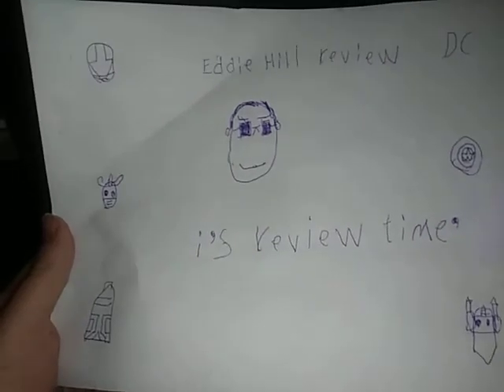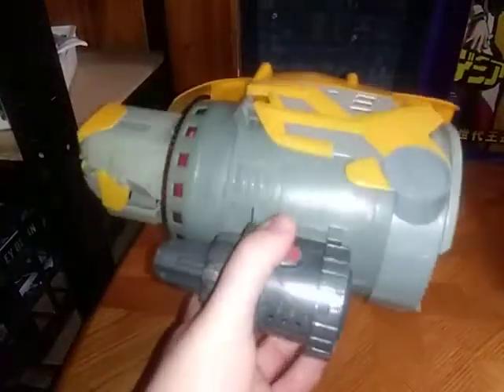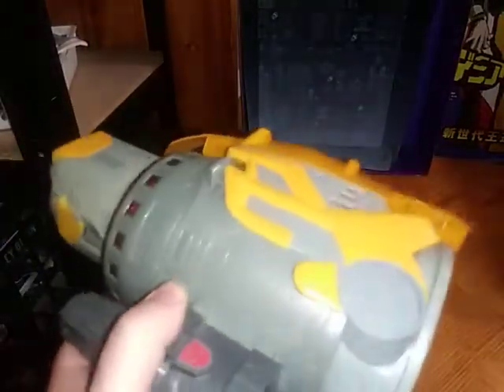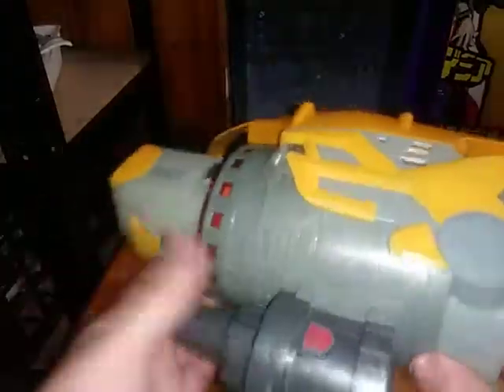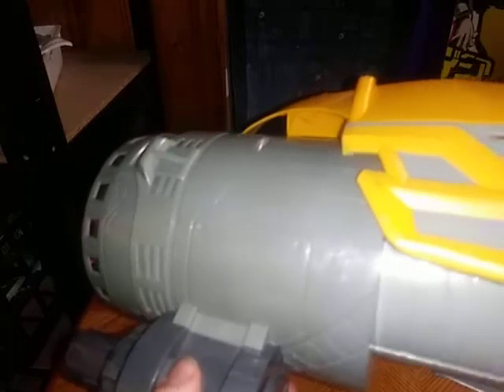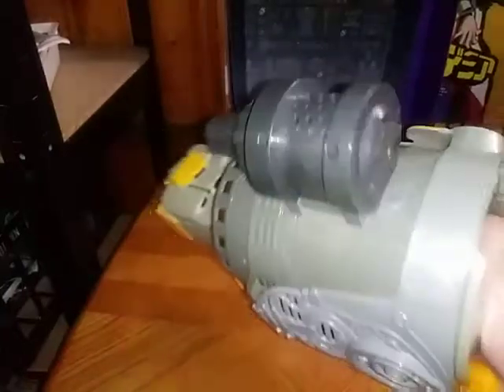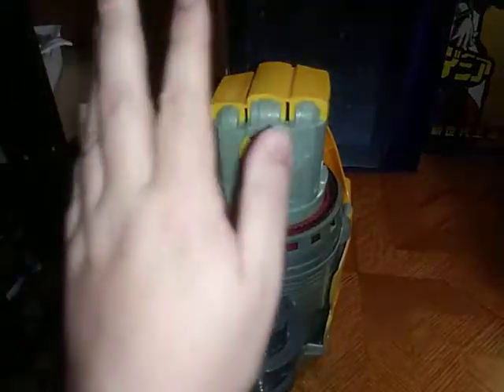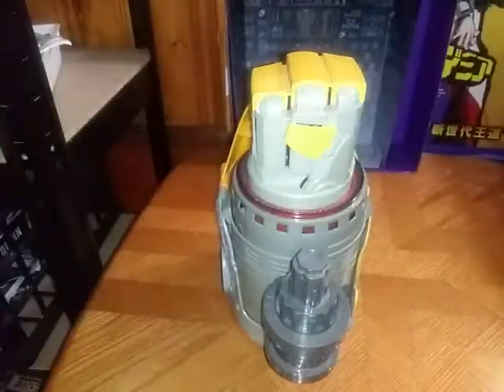EDDIE HILL REVIEWS: TRANSFORMERS-MOVIEVERSE-BUMBLEBEE ARM-CANNON-WITH LIGHTS AND SOUNDS 8/30/20